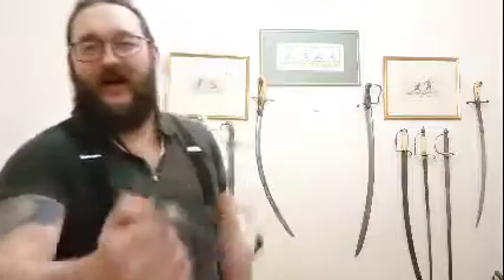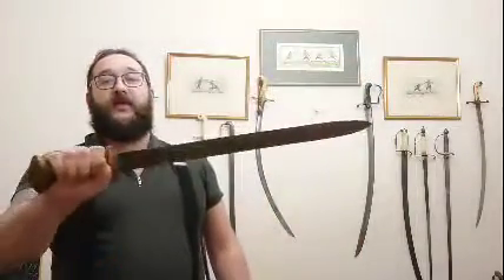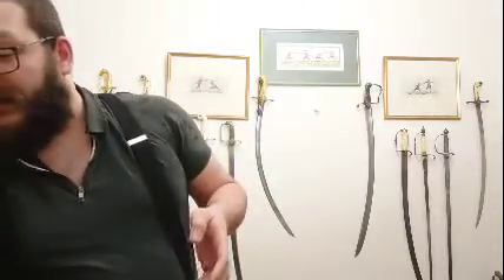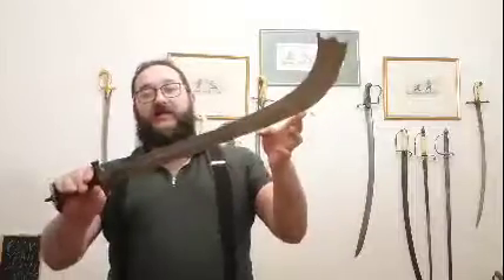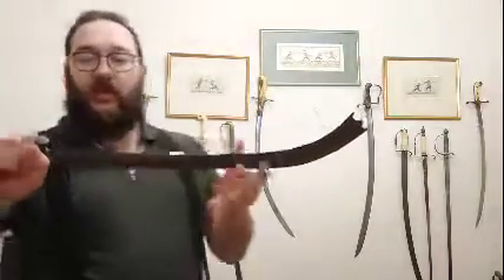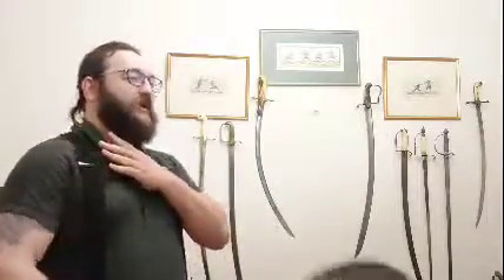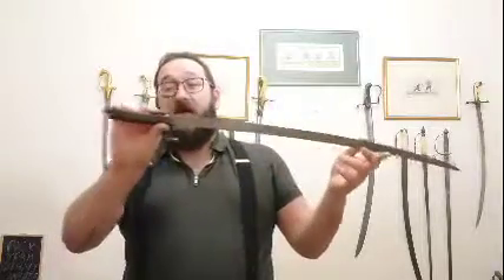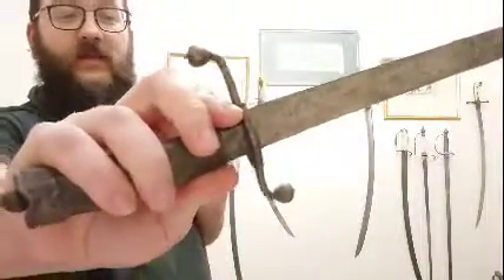April Sword Unboxing! Including a rare rapier, late arming sword and a strange broadsword!